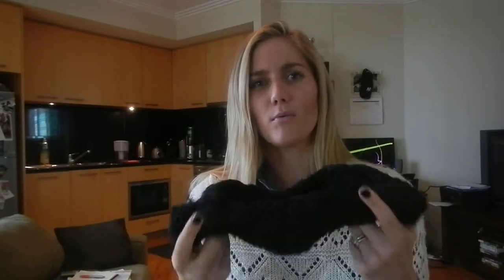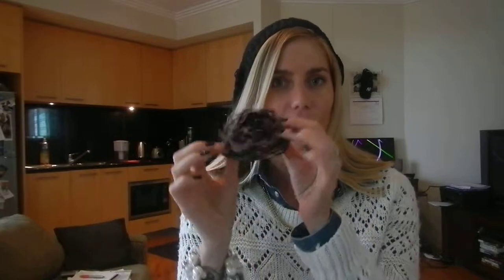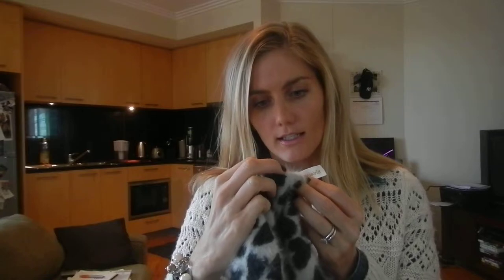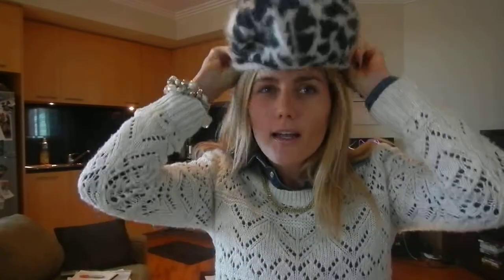How to wear a beret hat | Emily Anderson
This video shows you two of my favourite berets and how to wear them! One is a casual crocheted black beret I got in Korea and the other is a rabbit's fur blended beret from Macy's in the US!